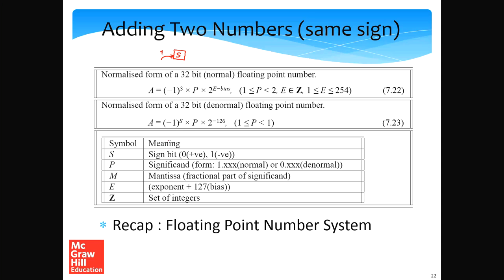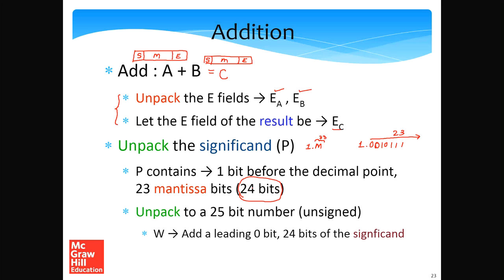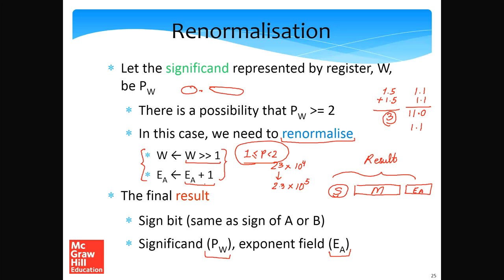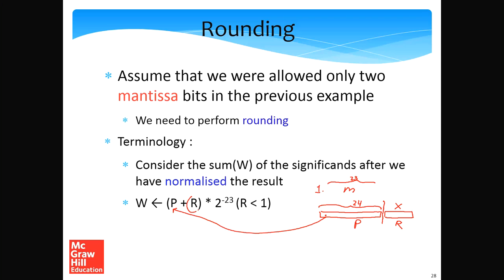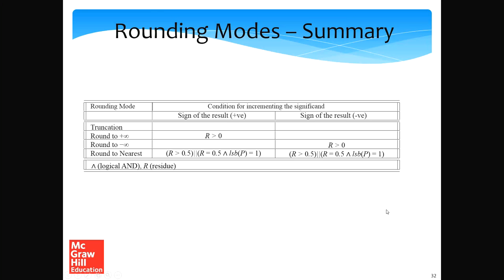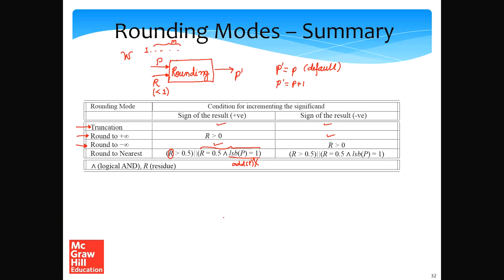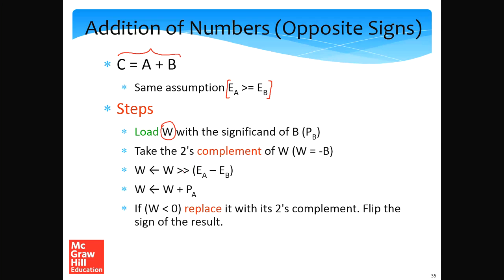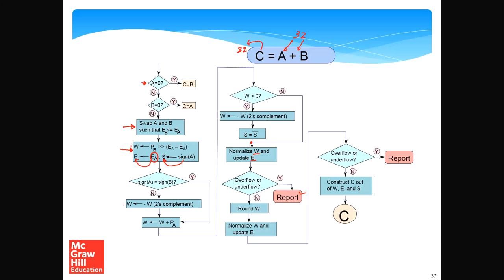Computer Arithmetic Part-V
Floating point addition, Rounding, Mantissa, IEEE 754, Normalizations